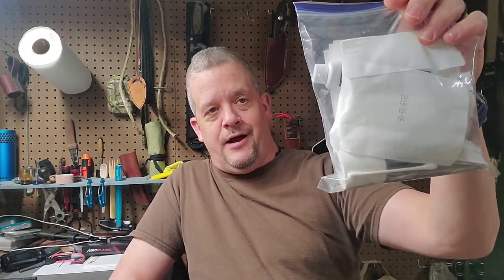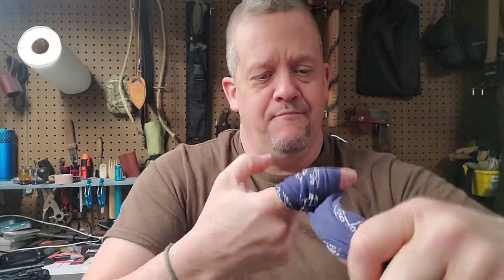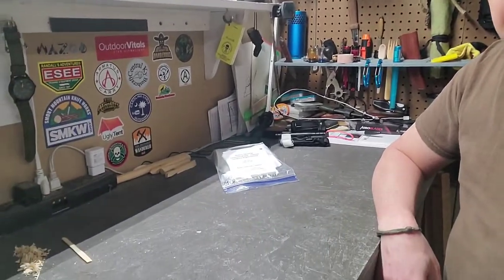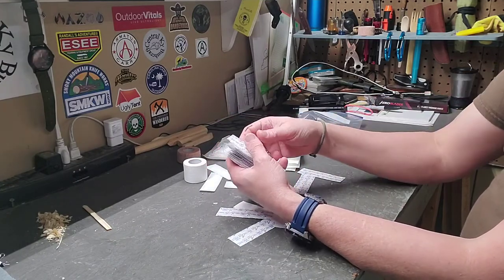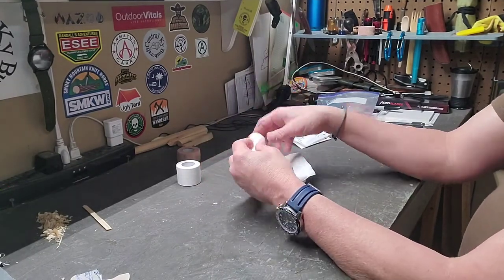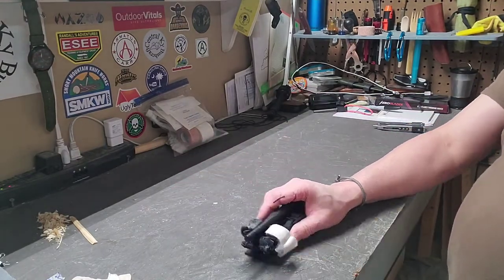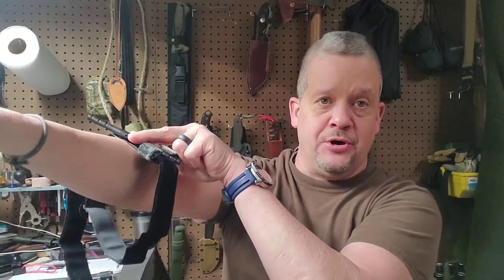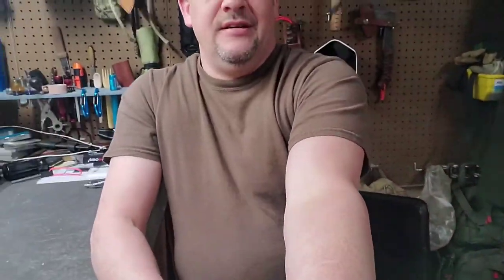Knife Safety and Use Pt 3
In this video we talk about first aid for everything from minor cuts to major bleeds. We even discuss the use of tourniquet use and placement.